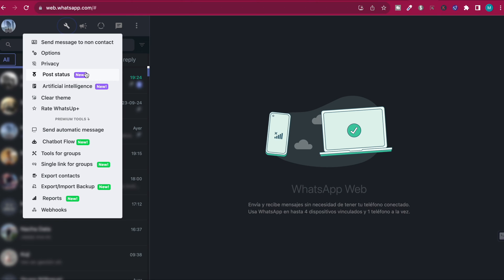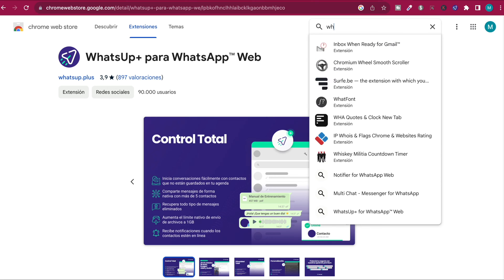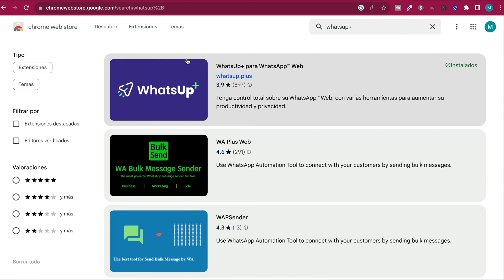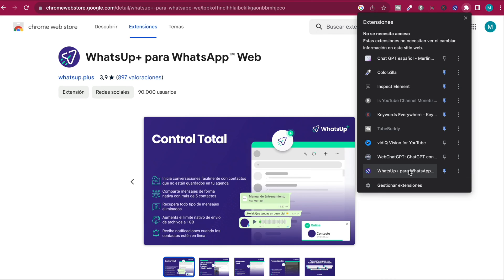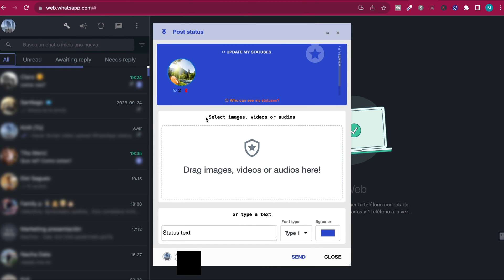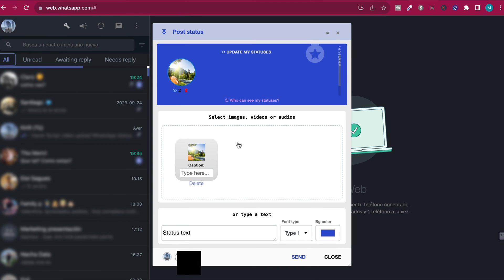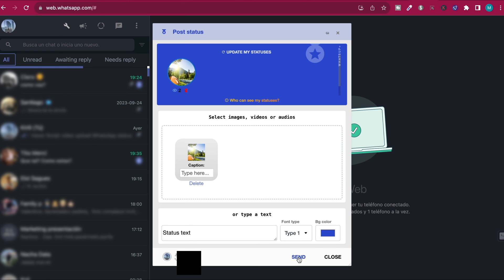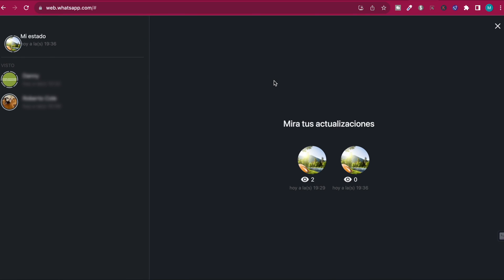How to Upload Status on WhatsApp Web in Laptop (Working Method!) 2024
✅ How to upload status on whatsapp web in laptop. A simple whatsapp web tutorial to post status from your laptop.

Share your experience in the comments below if this worked for you.

- How To Yeah! -